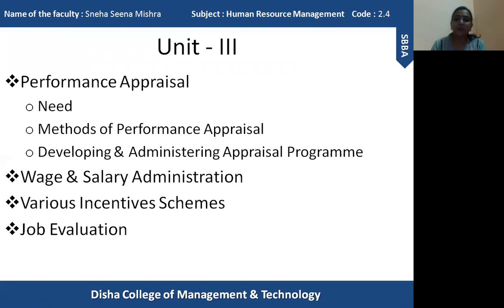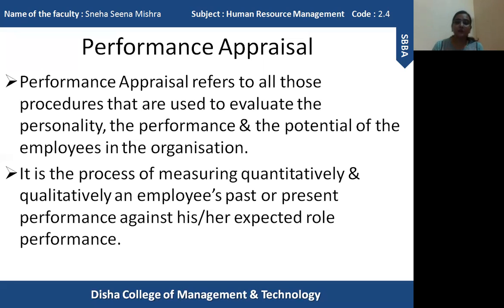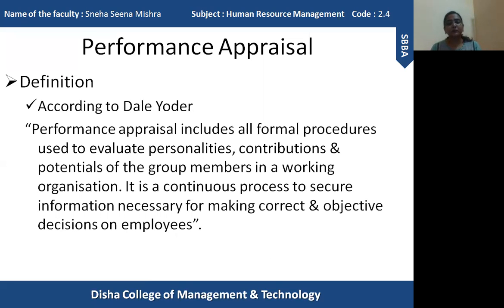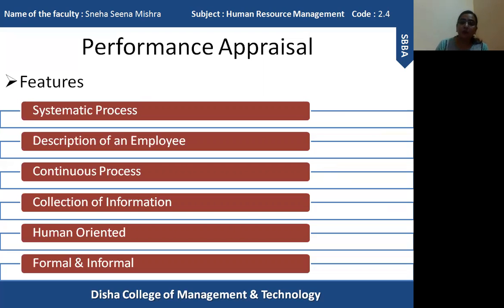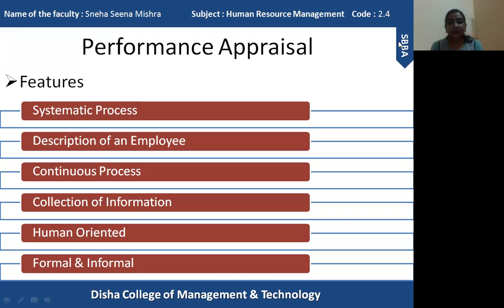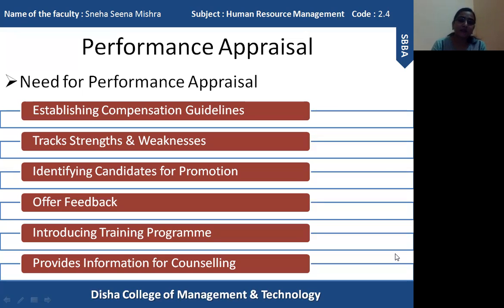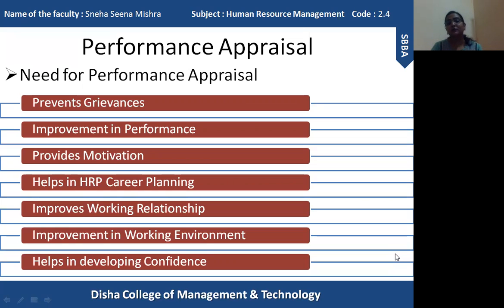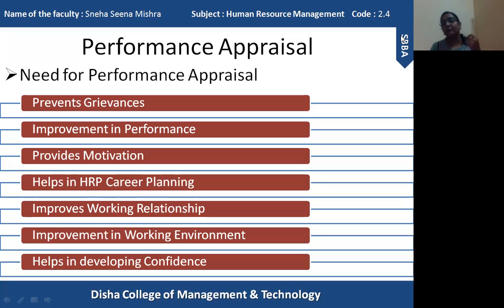Human Resource Management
Performance Appraisal (Meaning, Definition, Features & Need)